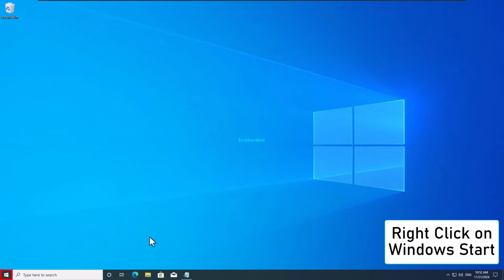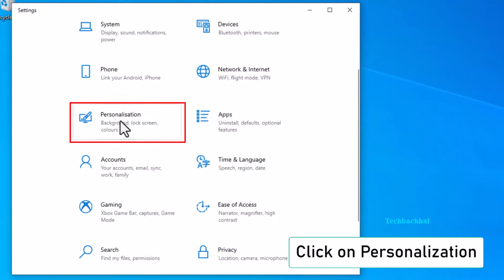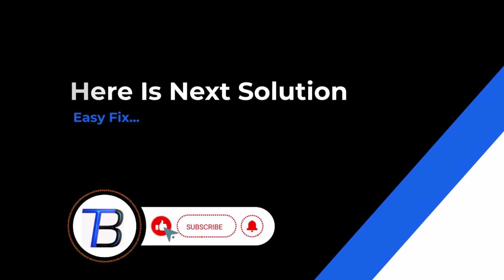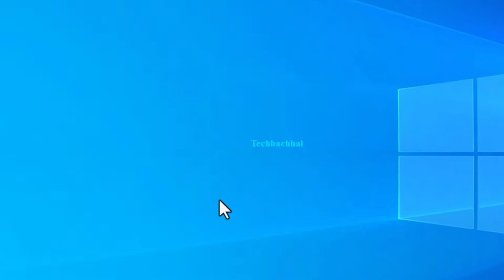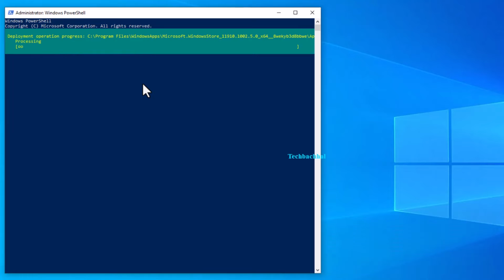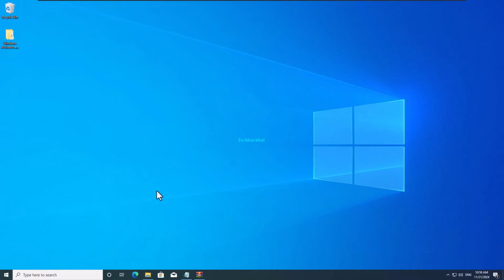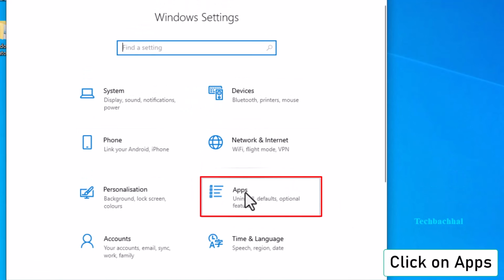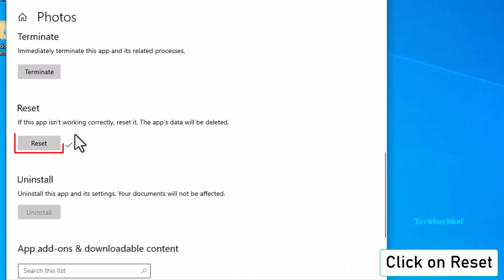Start menu randomly closes Automatically by itself after Click on it - How To Fix start menu ✅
Is your Windows Start Menu not working or behaving strangely? In this video, we’ll walk you through easy and effective steps to fix Start Menu issues on your Windows PC. Whether it's unresponsive, missing, or crashing, this guide has solutions to restore your Start Menu to full functionality. Watch now to fix the problem quickly and efficiently!

00:00 Intro
00:14 Poweshell
00:59 start full screen
02:00 Photos Re-install
02:37 33Outro

Get-AppXPackage -AllUsers |Where-Object {$_.InstallLocation -like "*SystemApps*"}